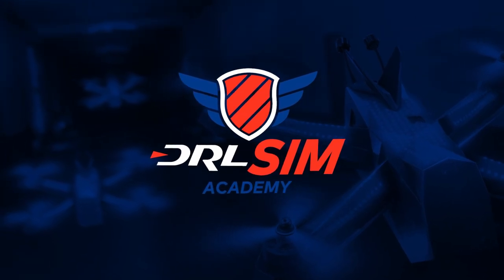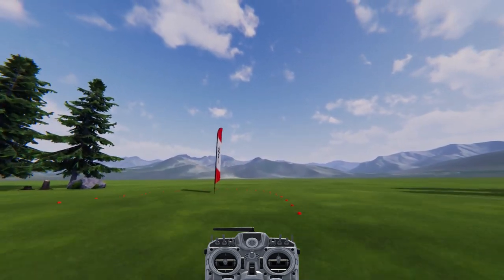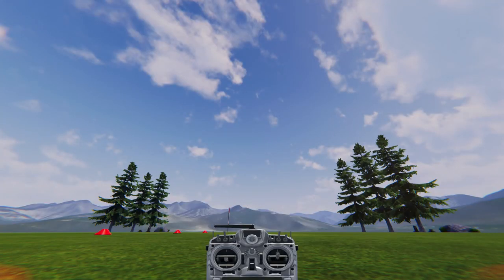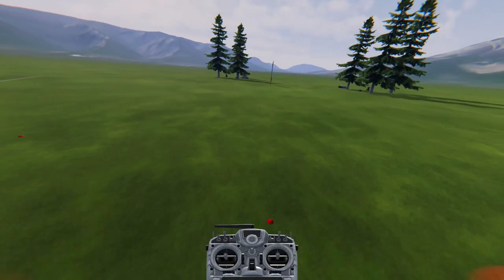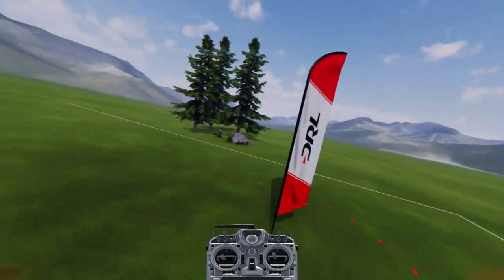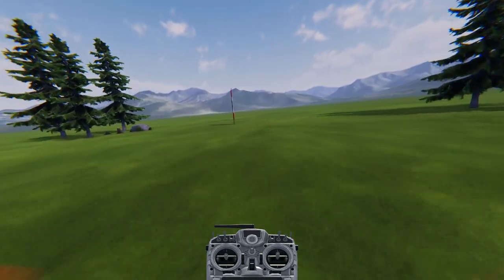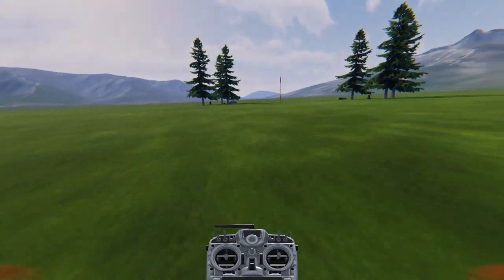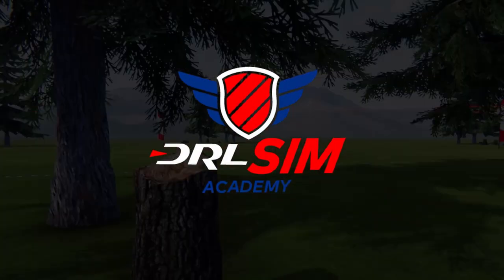DRL SIM Turning & Braking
The DRL Simulator is the premier FPV drone racing simulator to learn to fly in real life. And, it's the only place to fly DRL's exclusive drone, the Racer4!

This tutorial provides the basics of forward flight, braking, and turning in multiple ways.

You can find this map to practice yourself by selecting Freestyle, then Community Maps and searching DRL SIM ACADEMY from the Main Menu of the DRL SIM. The map used in this video is called "DRL SIM ACADEMY - Turning & Braking".

DRL is the premiere professional race series for FPV drone racing. The Drone Racing League brings the world's best pilots together to fly the custom designed, newly released "DRL Racer 4" drone to race head-to-head through world class 3D courses in iconic locations. Drone Racing is the sport of the future. For more on the races, crashes, and competition